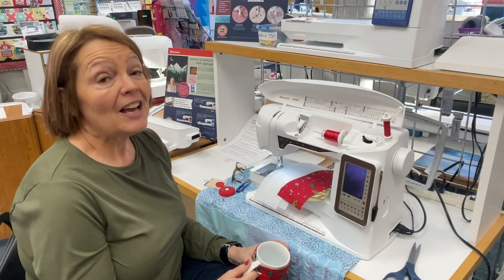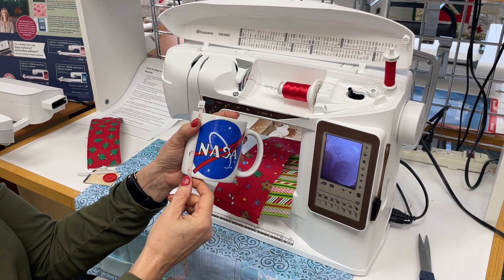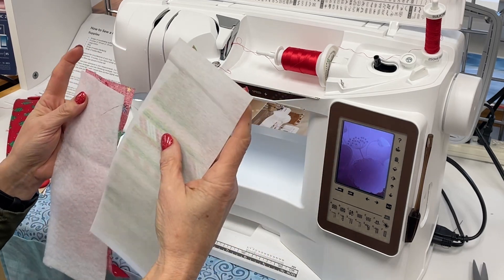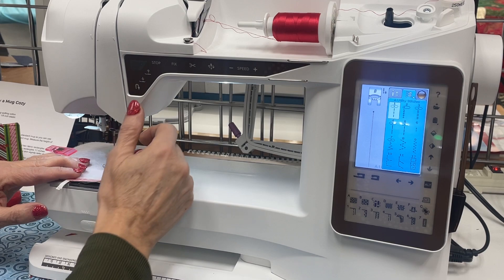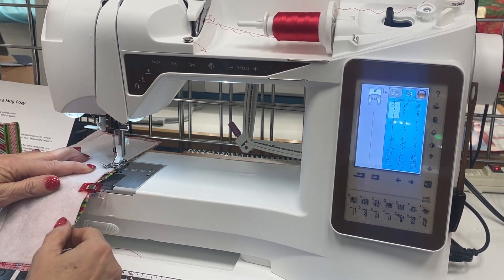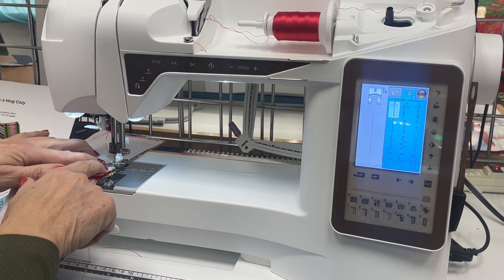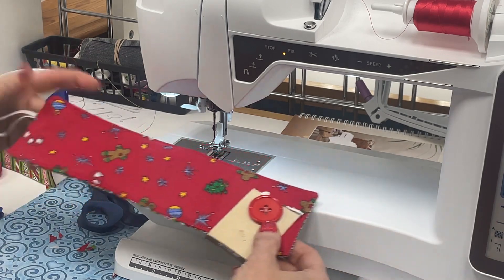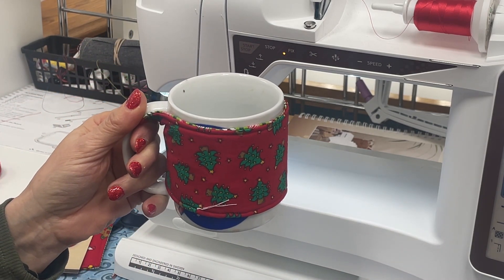12 Days of Stocking Stuffers: Mug Cozy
In this video Cyndy demonstrates how to make a super quick and easy mug cozy. Super quick that you can make a lot in no almost time. They make great gifts and stocking stuffers!